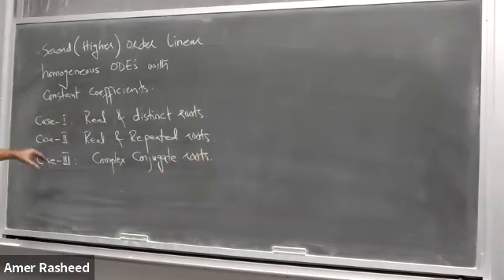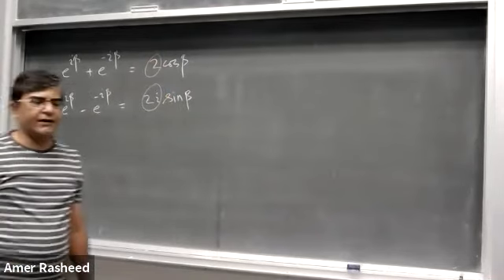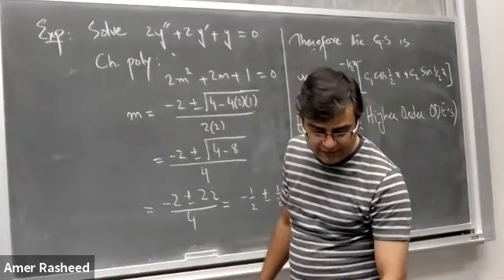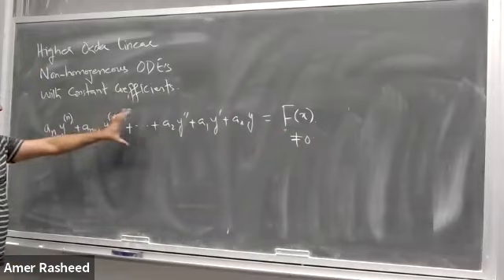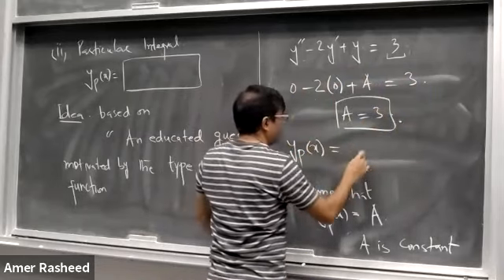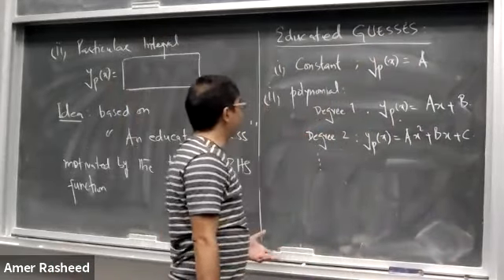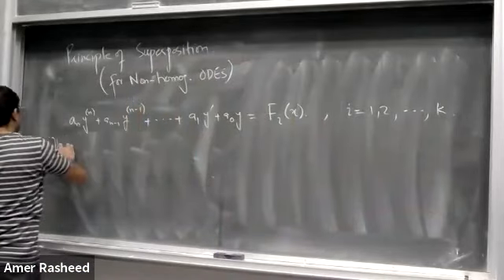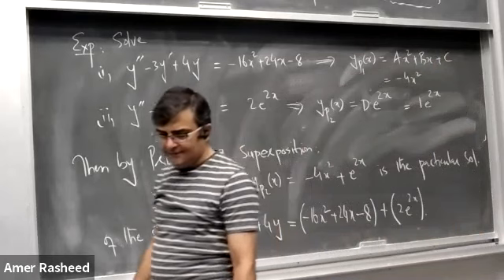MATH120 - Lecture - 15 - Solution of Non-Homogeneous Linear ODEs with Constant Coeff's.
In this lecture, i shall discuss the solution of non-homogeneous higher order linear ODEs with constant coefficients using the method of undetermined coefficients.